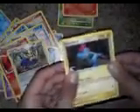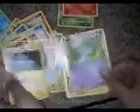My poke collection